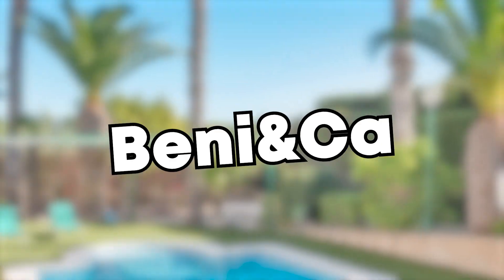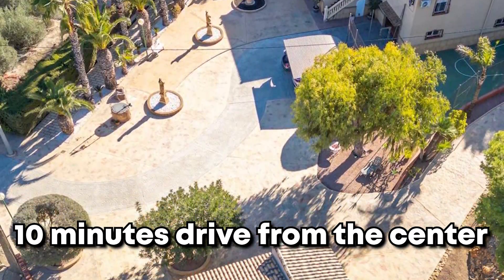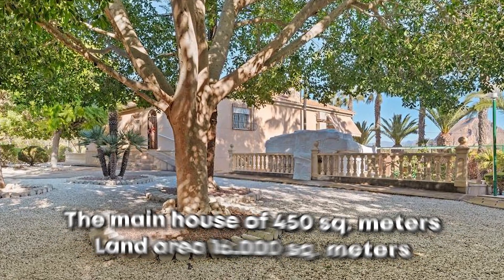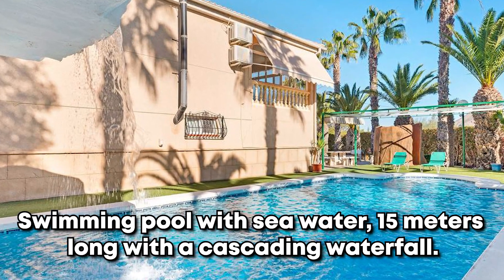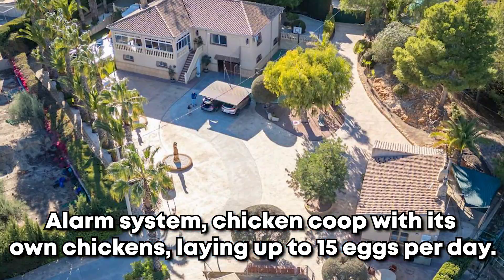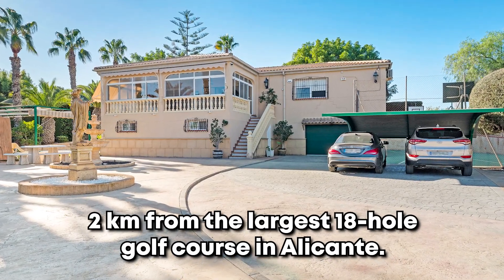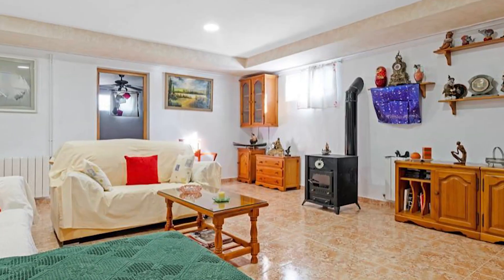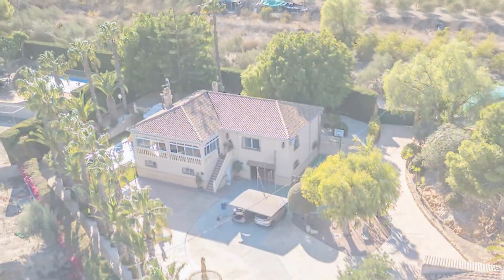Gorgeous Spanish style Villa in Alicante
Excellent villa with a large plot of 1.6 hectares in Alicante, 795,000 euros!
• Location: 10 minutes drive from the center of Alicante, 12 km from the airport.
• Land area 16,000 sq. meters, land qualification "urbano", which allows for the construction of additional houses.
• On the plot there are: the main house of 450 sq. meters, a house for the servants (guest house) - 40 sq. meters, a winter kitchen with BBQ - 80 sq. meters.